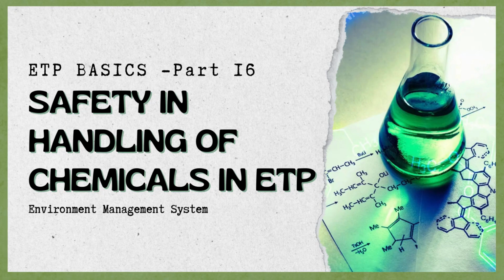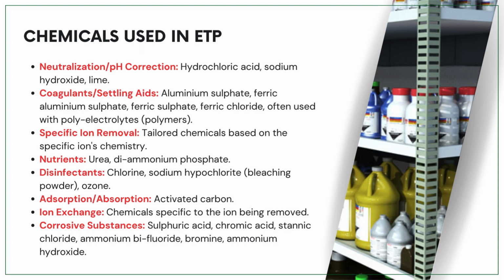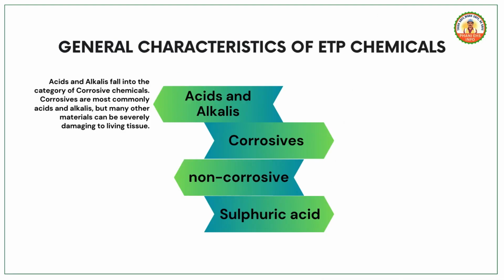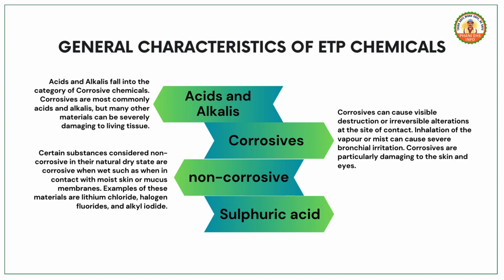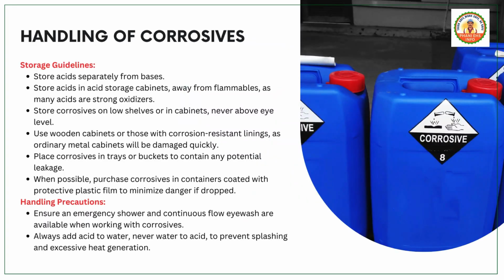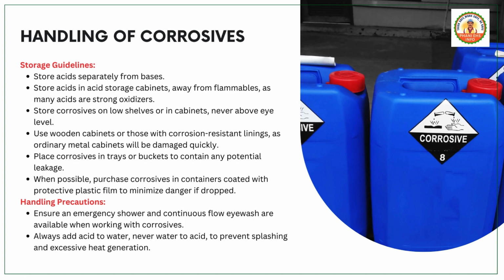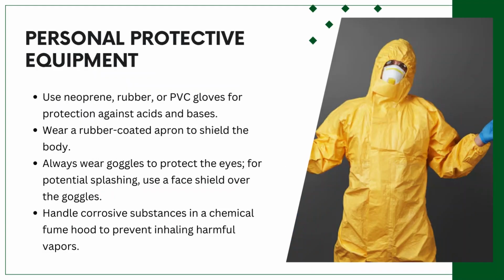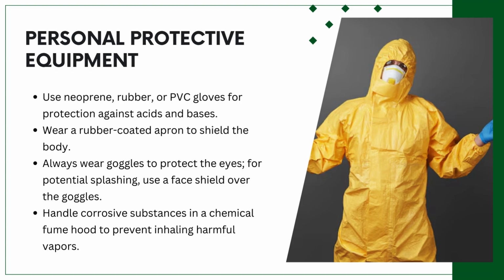Safe handling of chemicals in ETP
Chemical Safety in ETP: Protocols to manage chemicals safely within Effluent Treatment Plants, including proper storage, handling procedures, and spill response plans to prevent contamination and accidents.